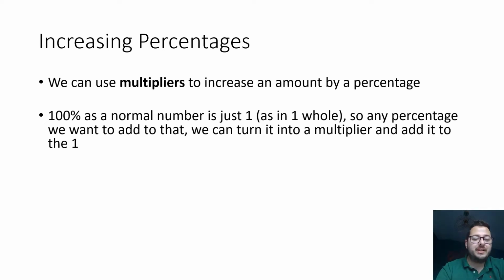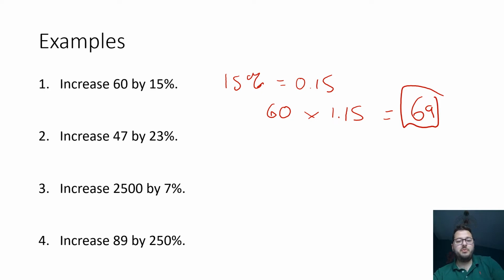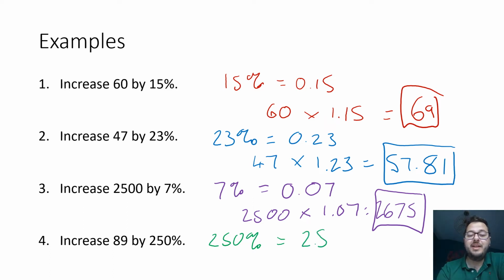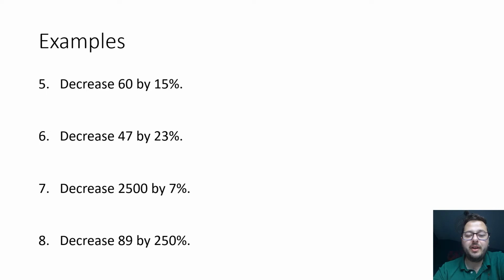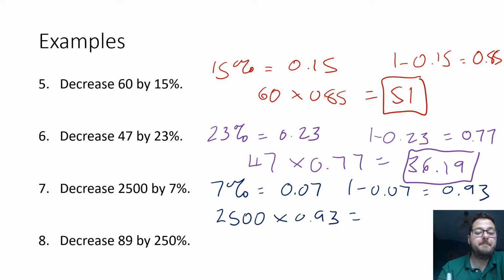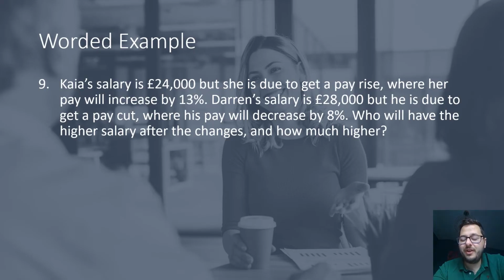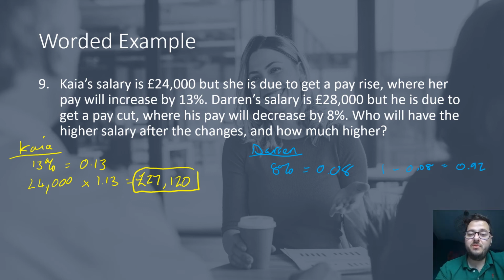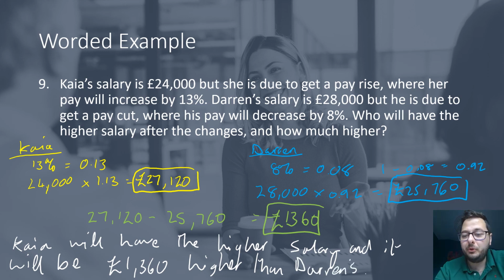Increasing and Decreasing Percentages - GCSE Maths (Foundation and Higher)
How to increase and decrease amounts by a percentage, along with example questions.